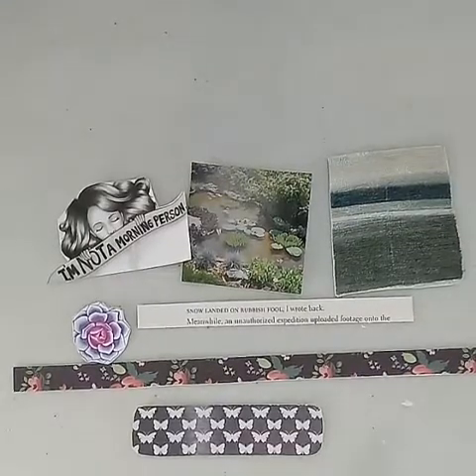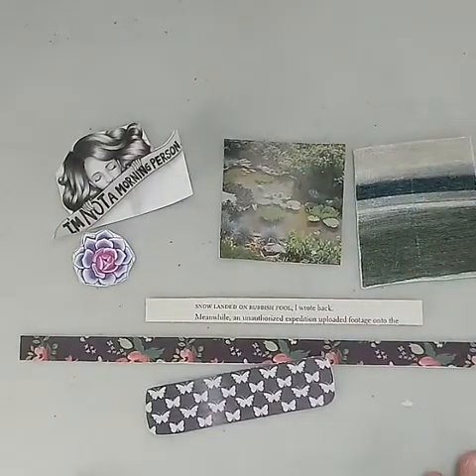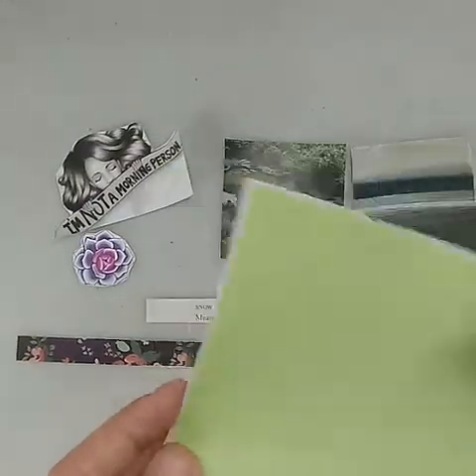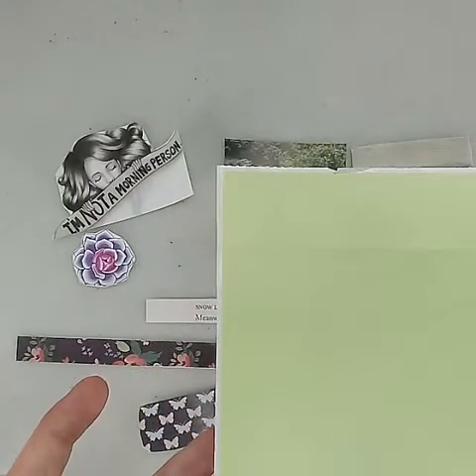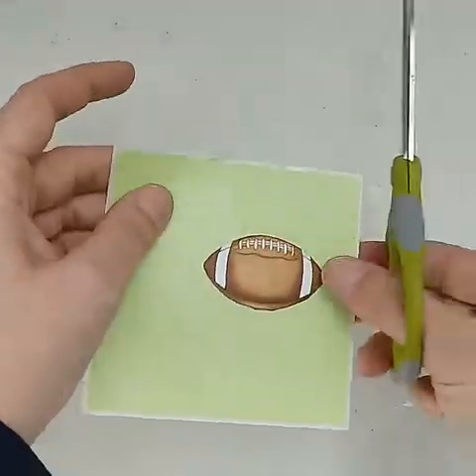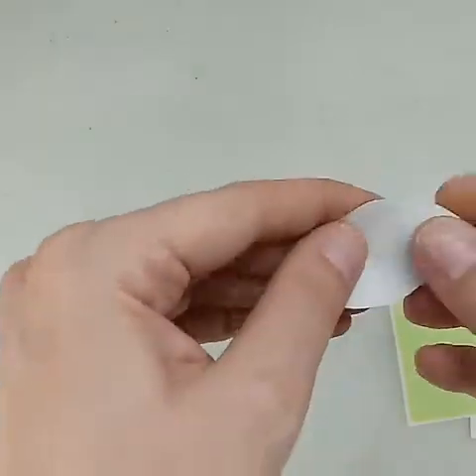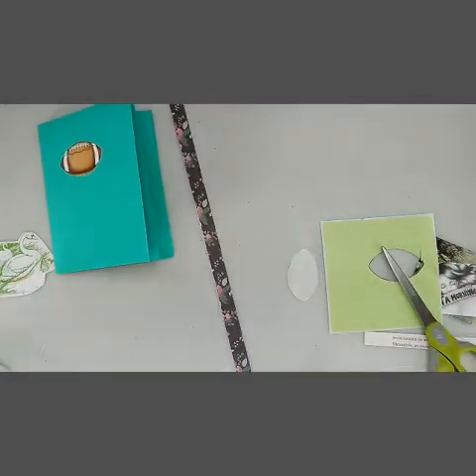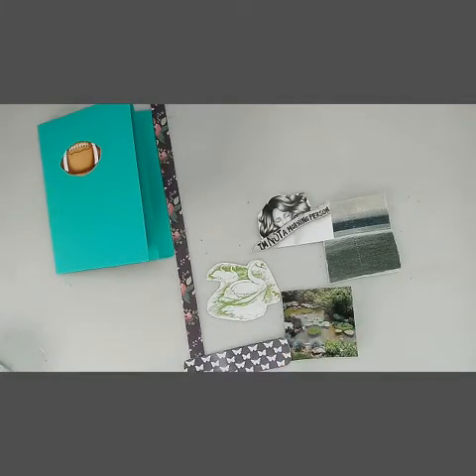How to make your own stickers and washi tape without a printer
DIY stickers using things you already have around the house such as magazine Clippings, personal photos, printable images, book pages, scrapbook paper, etc.

The supplies you need are very limited and this is a cheap and easy alternative to purchasing stickers online as well as washi tape.